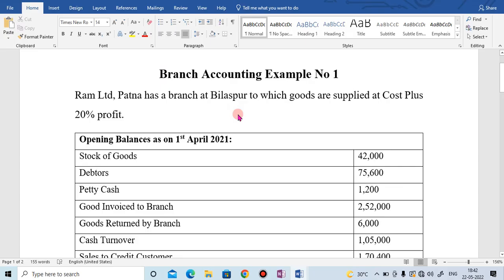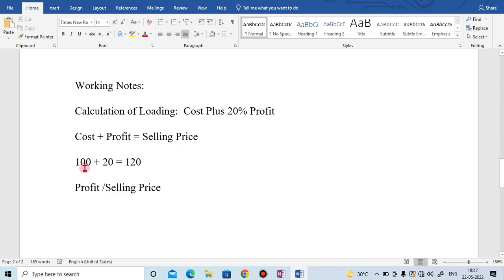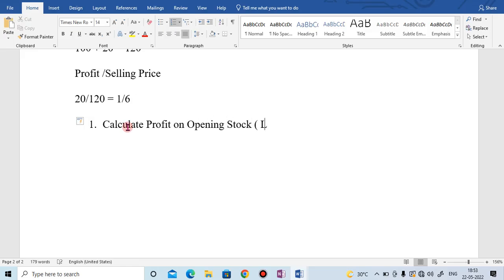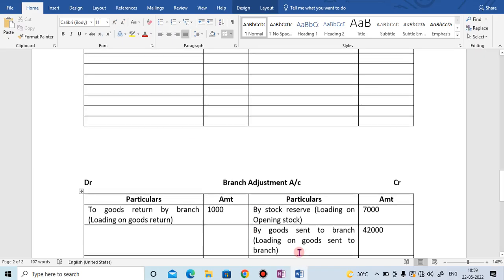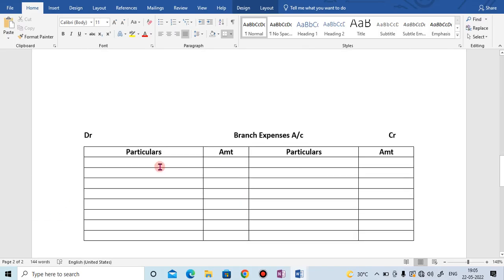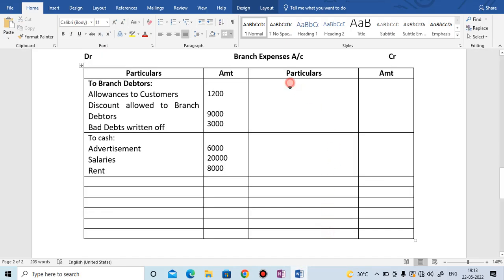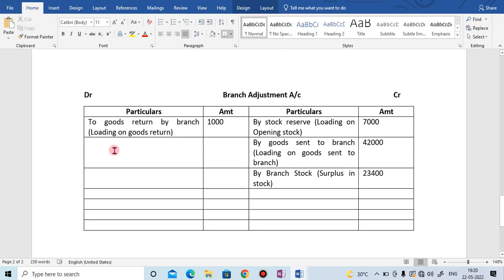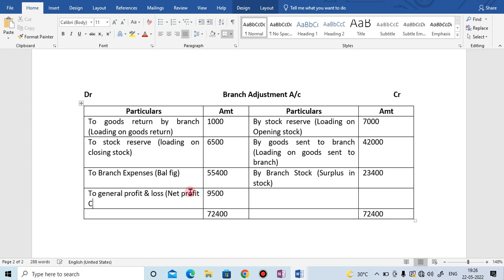Branch Accounting Solved Example| T.Y.BCOM|SPPU| Loading | Branch Accounts| Part 2